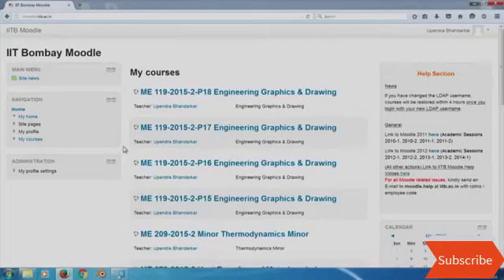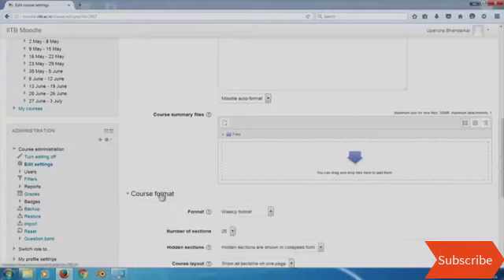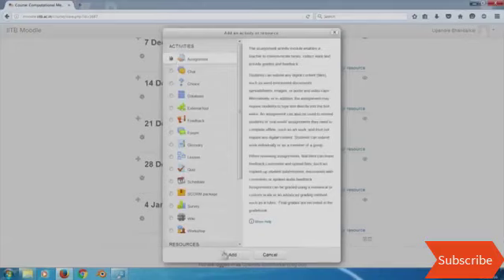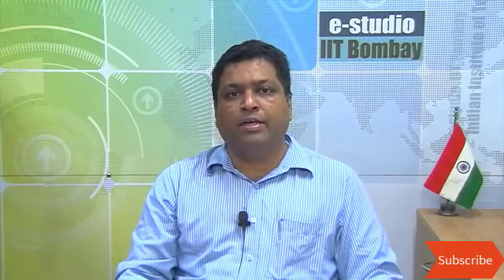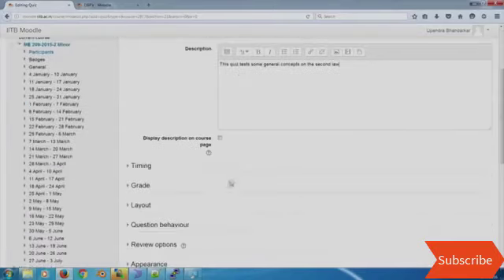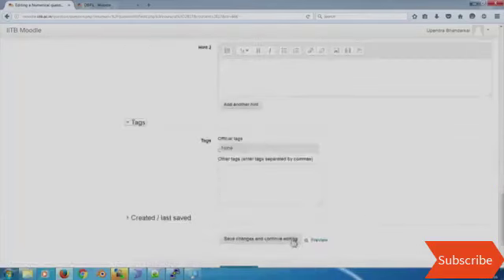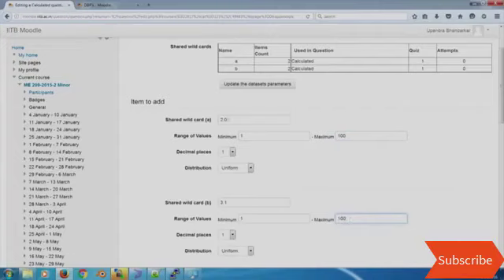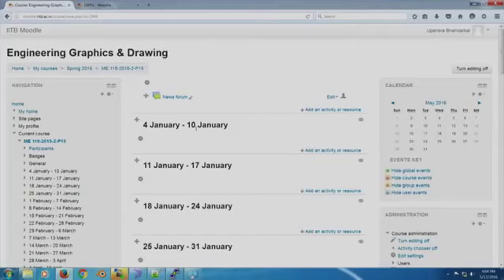Moodle Complete Tutorial for Teachers for Online Course Design